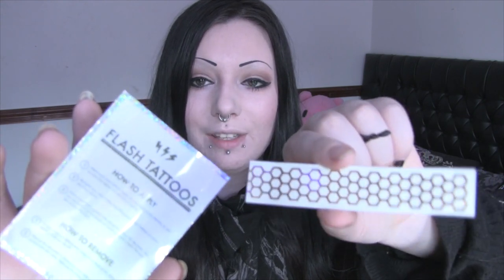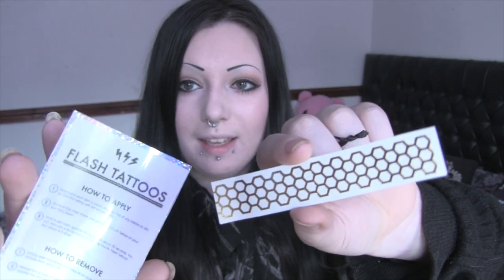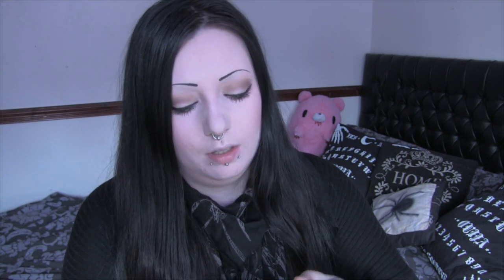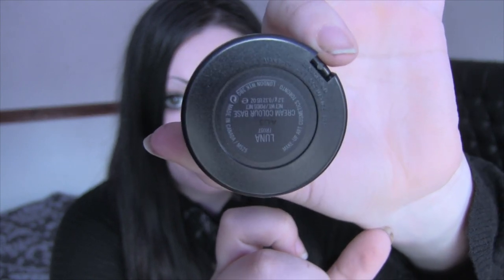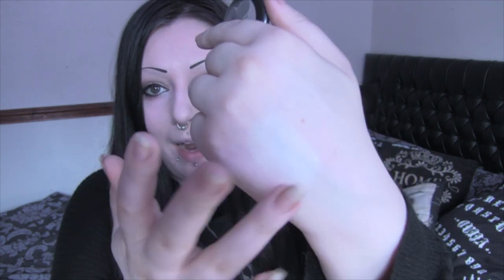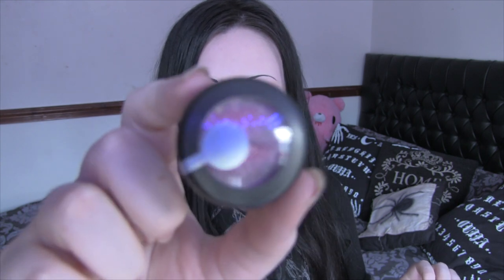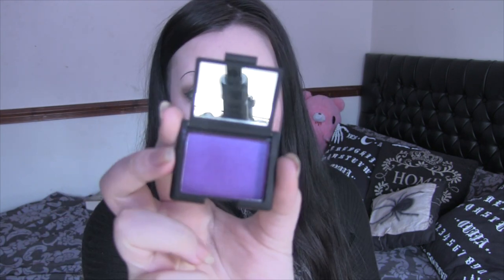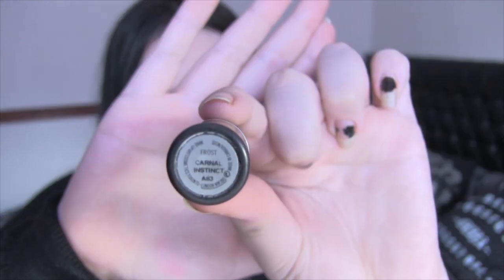August Glambot Haul | Toxic Tears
What I got:
Urban Decay Brightening & Tightening Primer Potion
MAC Pro Longwear Paint Pot Dangerous Cuvee
MAC Cream Colour Base Luna
GlamGlow Power Mud DualCleanse Treatment
MAC Eyeshadow - Louder, Please
NARS Eyeshadow - Rage
OCC - Lip Tar Tarred
NARS Velvet Matte Lip Pencil Cruella
NYX Butter Gloss Sugar Cookie
MAC Lipstick Carnal Instinct
Kat Von D Studded Lipstick Coven

Mailing Address:
Kaya Lili
Bella Muerte Clothing
5 - 9 Donegall Street
Belfast
BT1 2FF

You can also find me on these websites! Instagram, Twitter and Tumblr get the most updates!

Cameras: Canon Legria HF G25, Canon 600D, Panasonic HC-V100, GoPro Hero 4

"Honey, if anyone knows when Halloween is, its me."